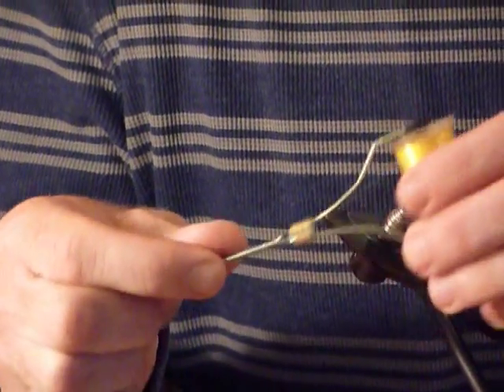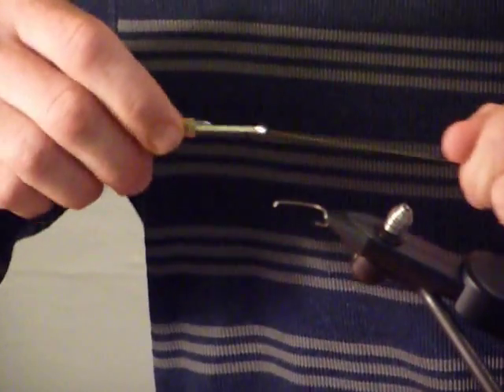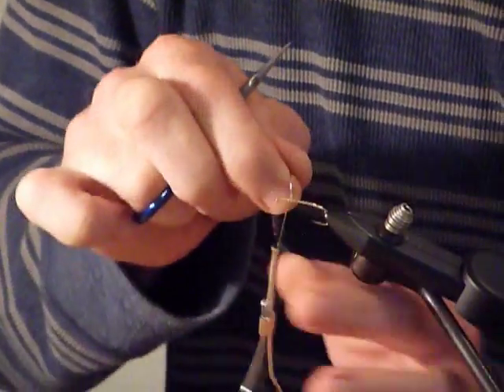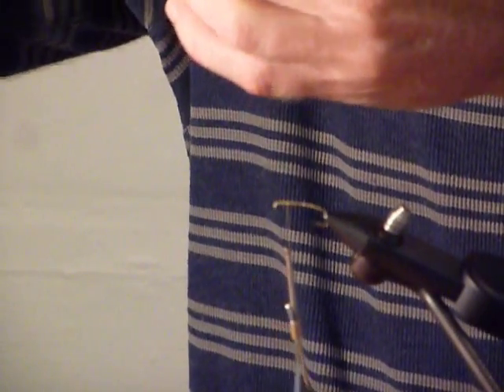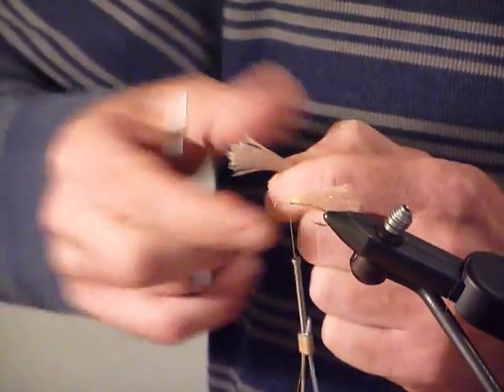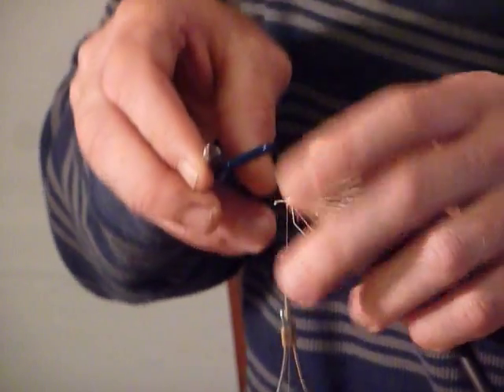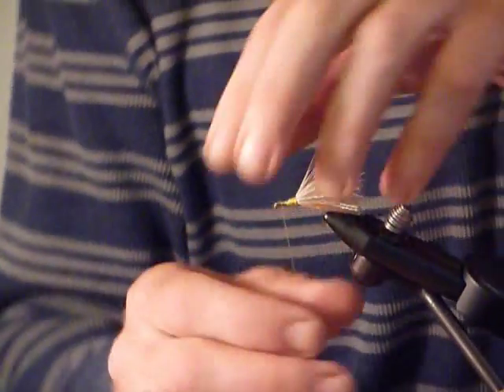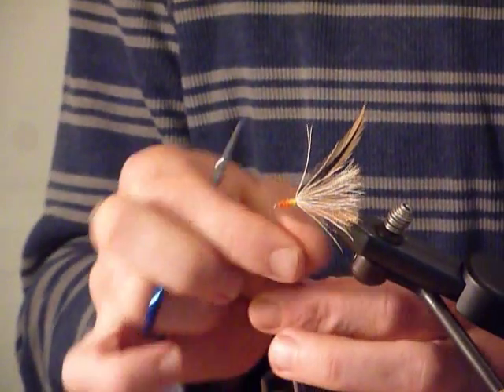Fly Tying - Video Demonstration on Tying a Clark's Stone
Fly Tying Video demonstration of a Clark's Stone fly pattern. This is a proven stonefly dry fly that takes Deschutes rainbows like there is no tomorrow. A must for every fly fishers fly box.